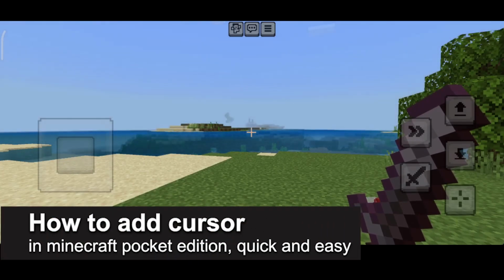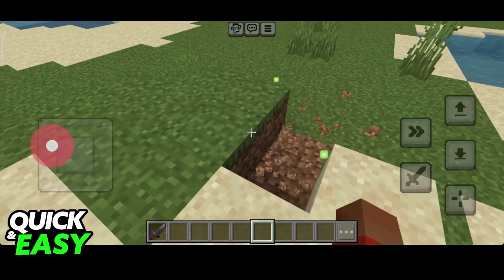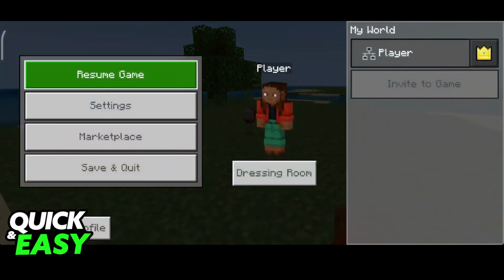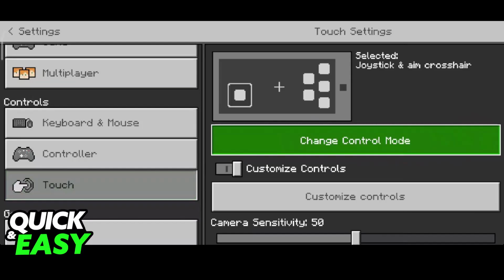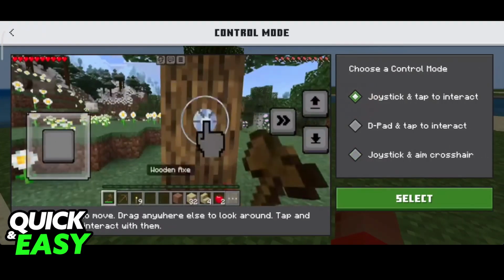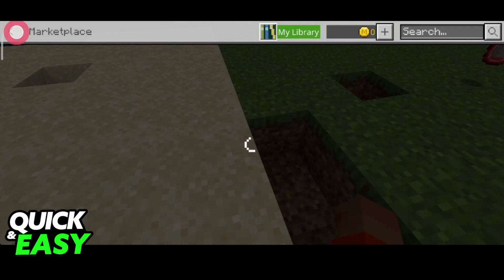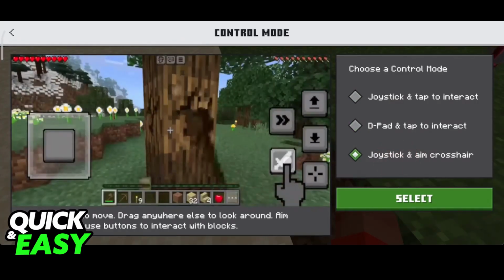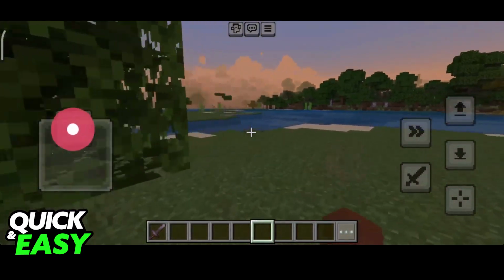How To Add Cursor in Minecraft Pocket Edition (2025) - Step by Step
I will solve your doubts about how to add cursor in minecraft pocket edition, and whether or not it is possible to do this.

I hope I have helped you with the video!